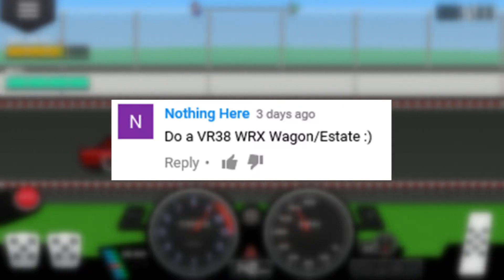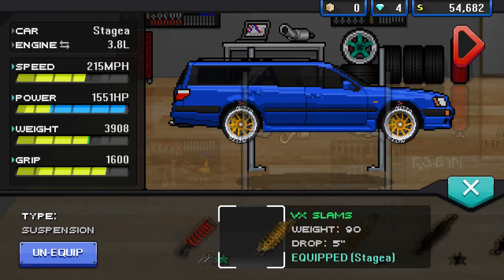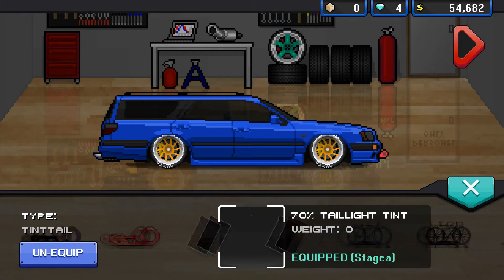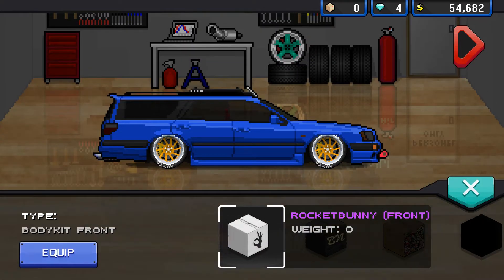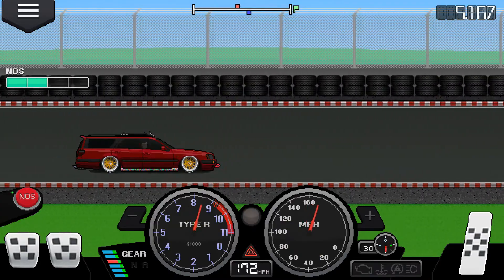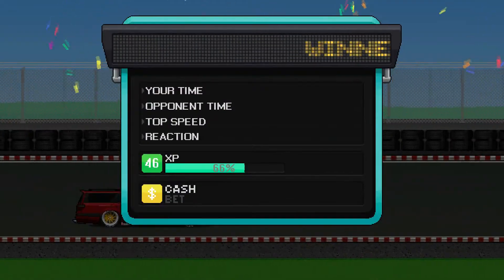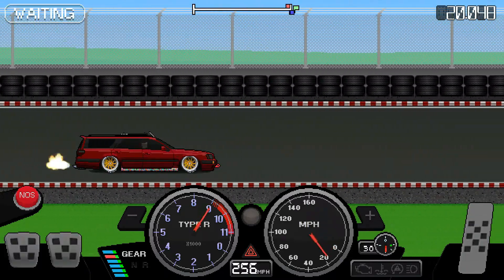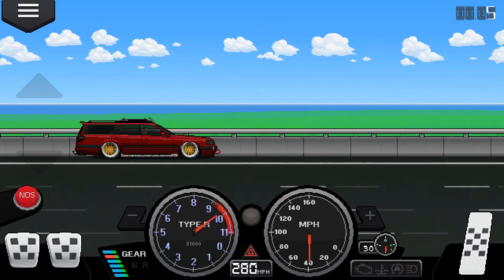Pixel Car Racer | VR38 Nissan Stagea Swap | Subscriber Requested Build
This car, well, IT'S FAST! I make the mistake of calling it the VX38 instead of the VR38.

Phone Specs:
3 GB RAM
Adreno 330
PC Specs:
Palit GTX 660 2GB
8GB DDR3